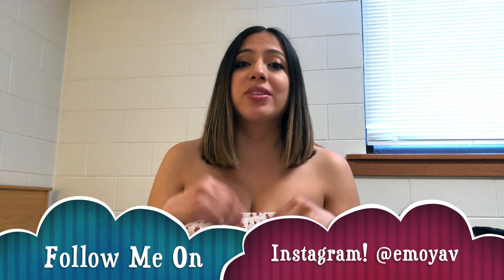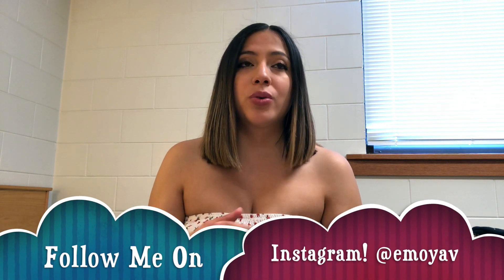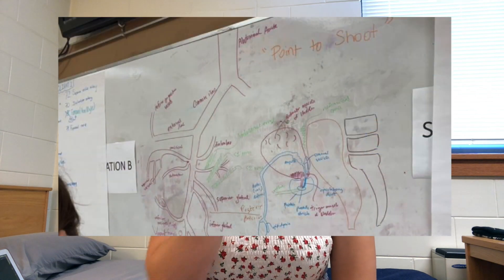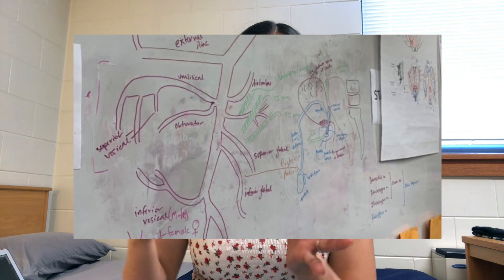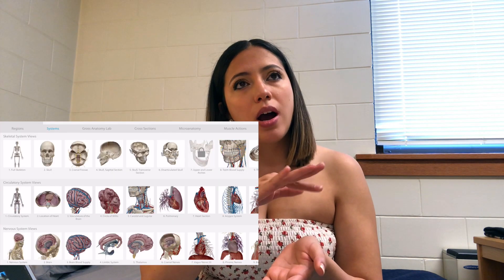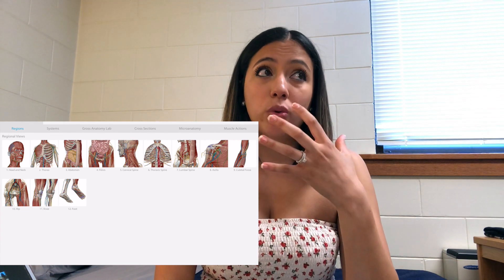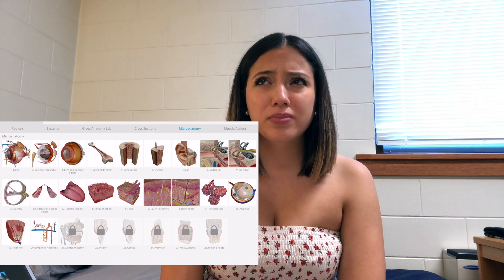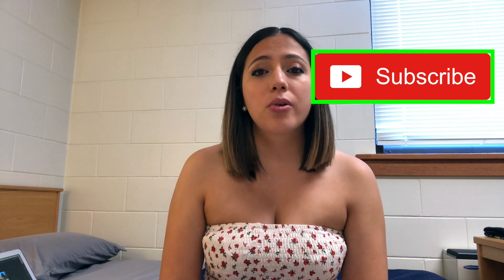How Is Anatomy In PA School?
Have you wondered how is Anatomy in PA school? Before I started PA school, every forum/student I spoke too told me to BEWARE of Anatomy! Hence, in this video after completing my year of Anatomy I discuss how Anatomy is PA school, if it is hard, how I studied for Anatomy, my experience taking Anatomy and I also provide study tips. I hope you enjoy this video and find it helpful!

Books I Used In PA School for Physical Exams and History Taking:
- Bates’ Guide To Physical Examination and History Taking

Books I Used to ACE PA School:
- The PA Rotation Exam Review Book
- PANCE PREP PEARLS V3
- Porth’s Pathophysiology
- Moore Clinically Oriented Anatomy
- Grays Anatomy Review
- Clinical Pathophysiology Made Ridiculously Simple
- Rapid Interpretation of EKG’s
- MedComic (If you are a visual person, I highly recommend this book, these are medical comics!)